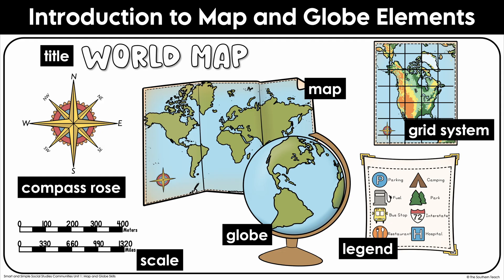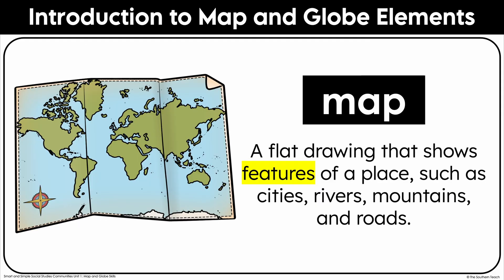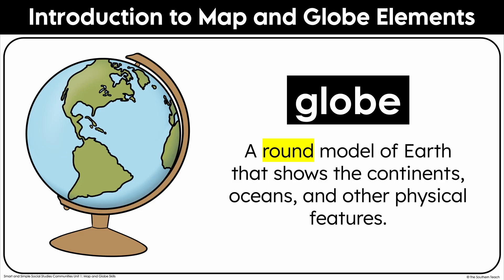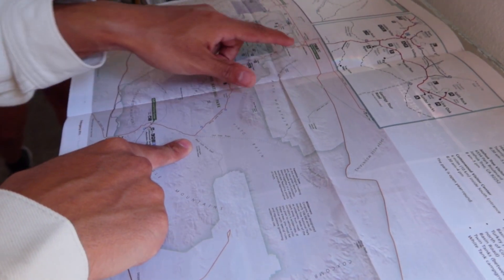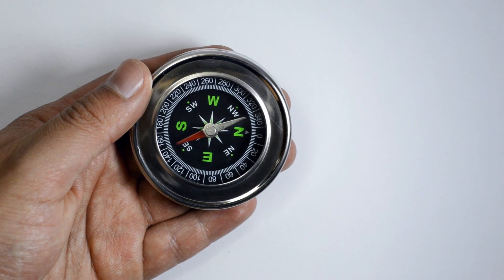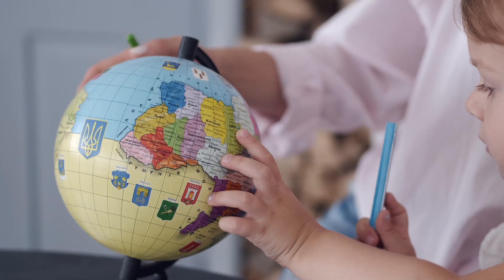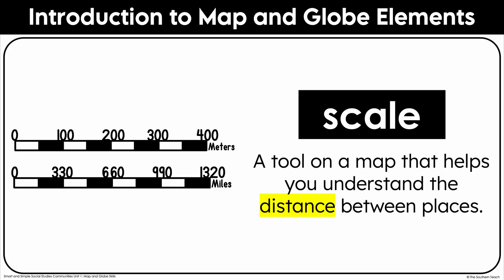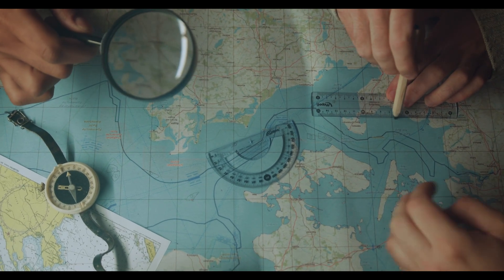Map and Globe Skills Video Lesson | How to Teach Geography | Scale, Compass Rose, and More!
Understanding maps and globes is an important part of geography. This video introduces key skills needed to read and use maps, including directions, symbols, and how globes represent our world. Perfect for social studies lessons, this video helps build confidence with geography in a fun and simple way!

In this video, we’ll explore:
- Maps
- Globes
- Map Titles
- Legend
- Compass Rose
- Scale
- Grid System

💡 Teaching Tips for Map and Globe Skills
- Practice using the compass rose to find cardinal and intermediate directions
- Teach students how to read map keys, legends, and symbols
- Use latitude and longitude activities to locate places around the world
- Compare maps and globes to discuss scale and distance

Parents and Educators: Want more social studies resources? Check out the information below!